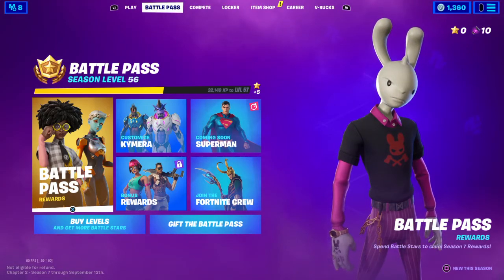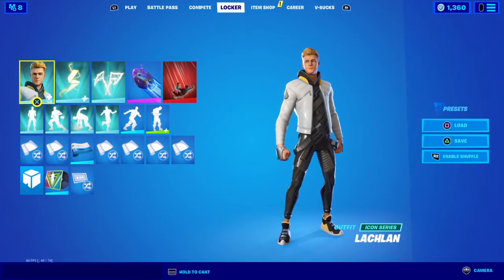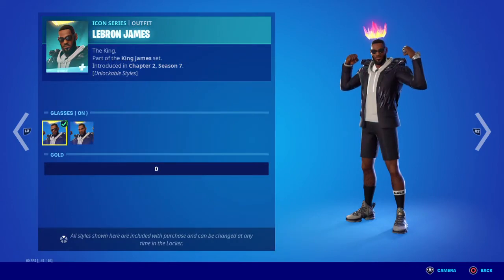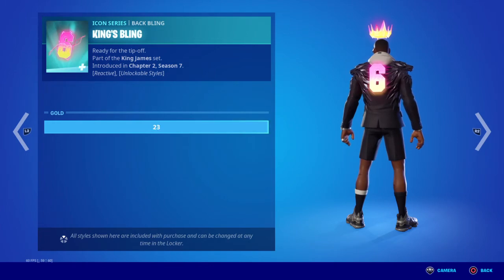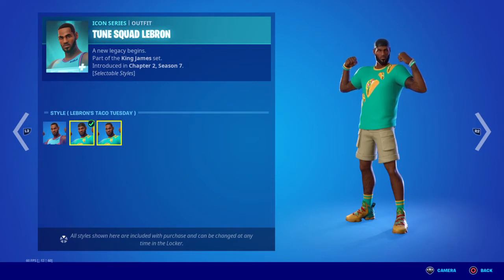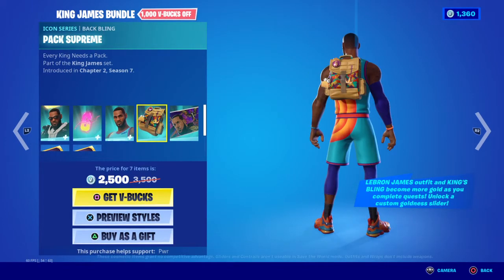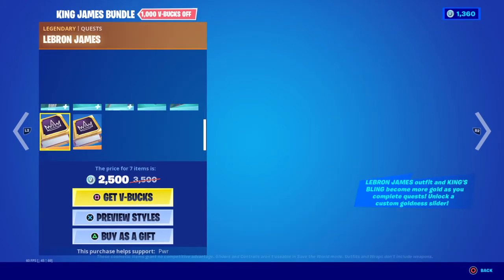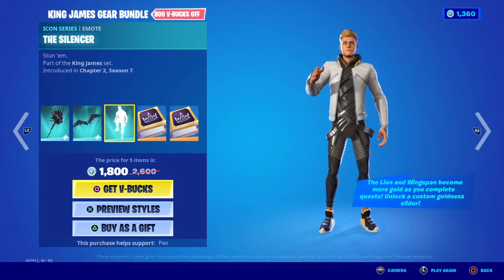Lebron James in fortnite